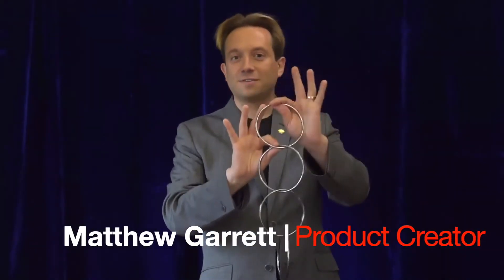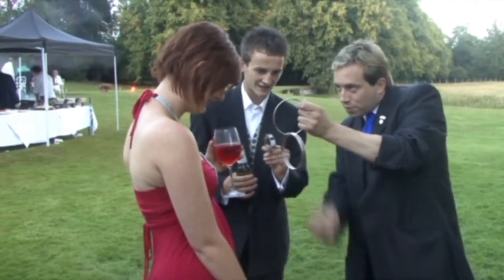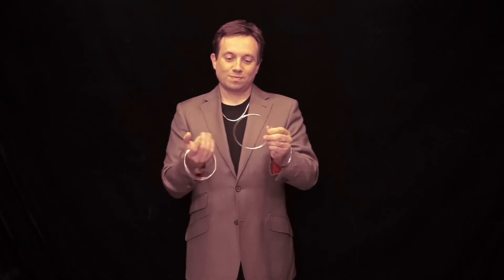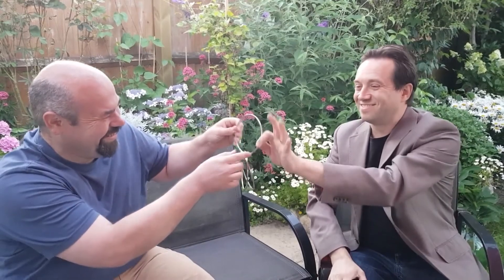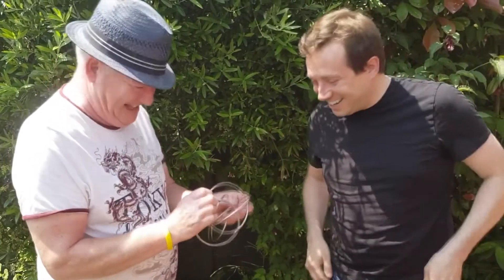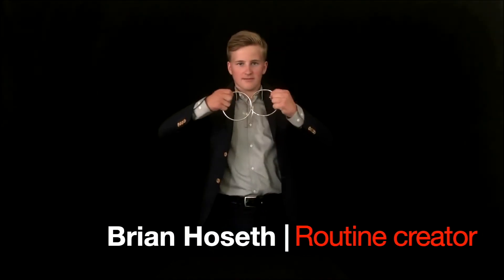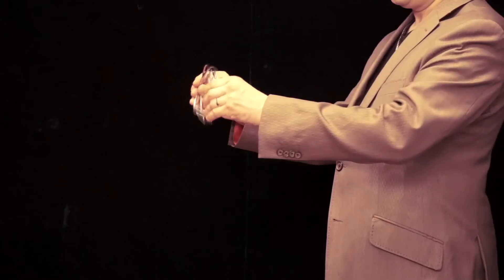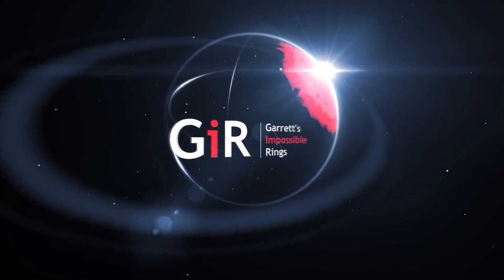GIR Ring Set BLACK CHROME by Matthew Garrett video2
GiR is a very high-quality set of close-up linking rings that uses a revolutionary new method, allowing them to be joined and (with no switch) passed out for examination.

It is easy to do, deceptive & versatile. It can be performed surrounded, examined and it self-resets. In short, it's a real worker.

Product contents:

These rings are in a Chrome Black Finish.

This complete GiR Rings Set comes with 2 pouch bags, and a total of 6 super high-quality rings: the 2 special GiR rings, as well as the 4 usual Close Up Linking Rings, Online Instructions for both GiR and Linking Rings Close Up.

Matthew Garrett is a leading world expert on the Close-Up Linking Rings and the quality of his rings is unrivalled as are the in-depth explanation of his routines.

The Online Instructions are detailed, clear and easy to follow. You will see 9 different GiR routines from 3 leading expert performers: Matthew Garrett, Mike Hill and Brian Hoseth as well as receiving Online Instructions for The Linking Rings Close Up by Matthew Garrett.

Quotes:

"These rings allow the close-up magician to do the impossible: namely the ability to have the rings be examined before, during and after the routine. Highly recommended"
- Levent

"These props are wonderful and the ideas are great."
- Shoot Ogawa

"It's a game changer, these rings are incredible."
- Michael O'Brien

"The Material is powerful, and your instructions are very clear."
- eff McBride

The effect of linking with GiR uses a no key method, that is to say there is no form of locking mechanism, the rings are solid.